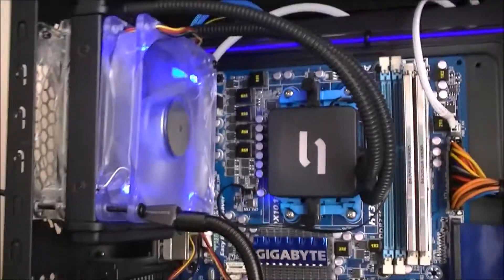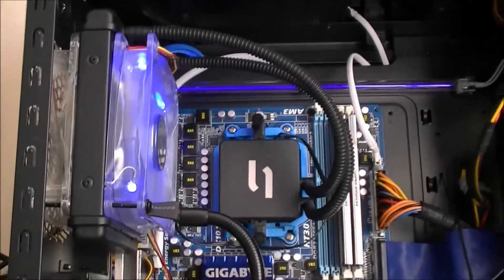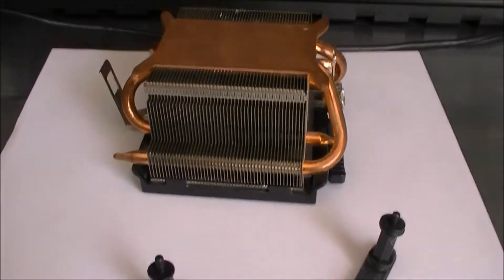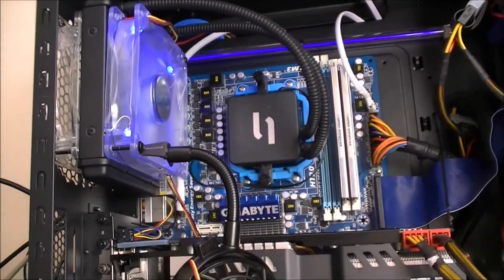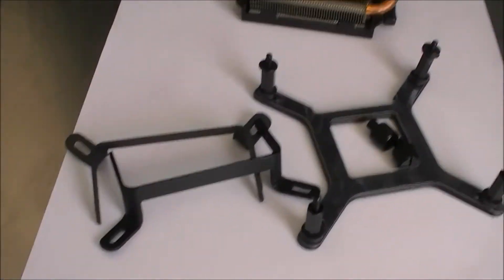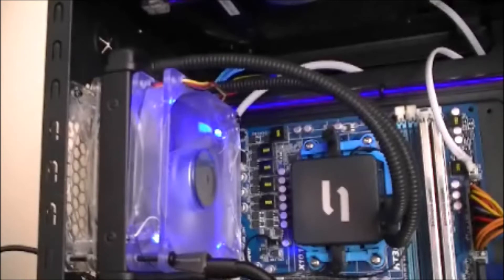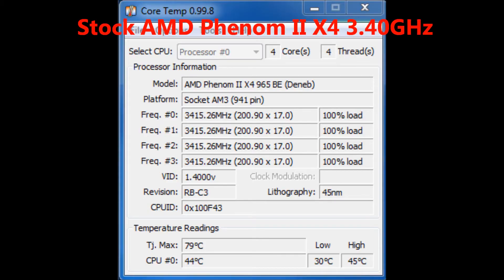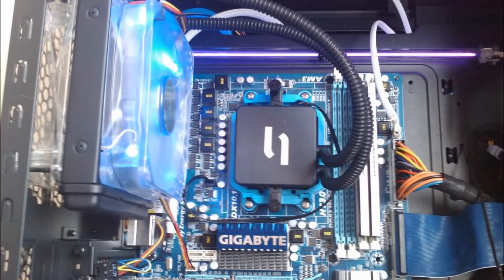CoolIT ECO II 120 Water-Cooling Review